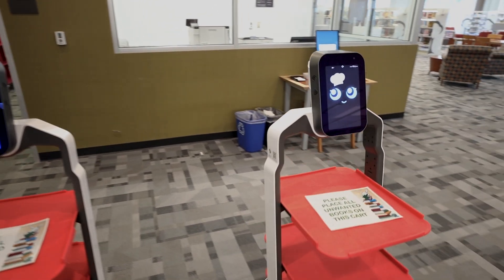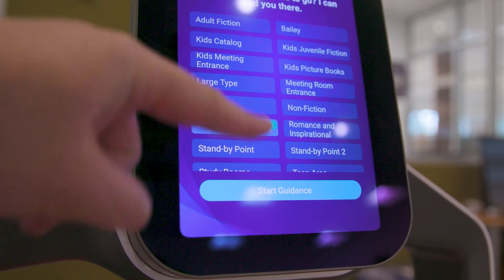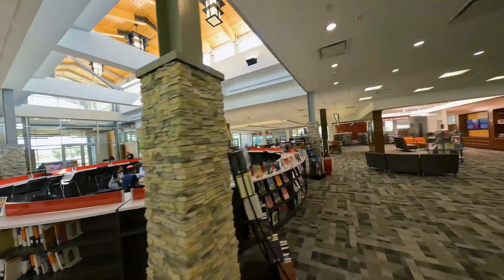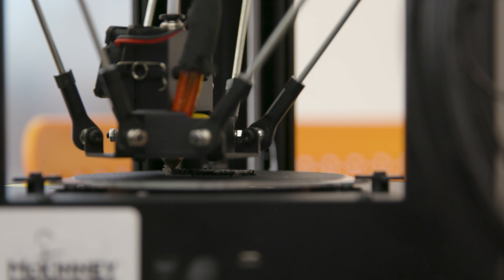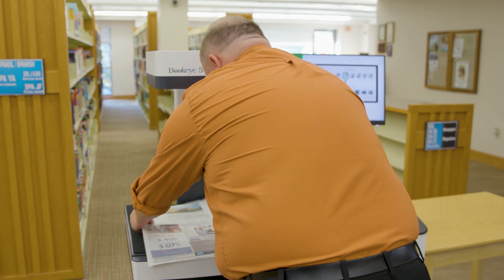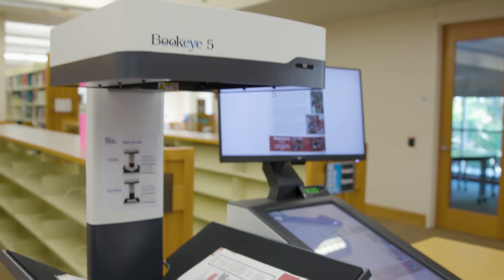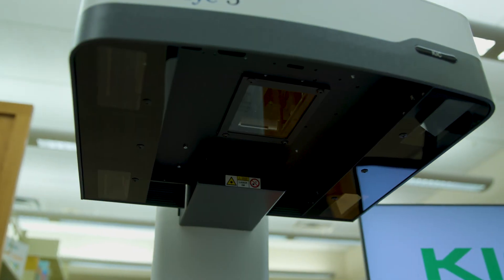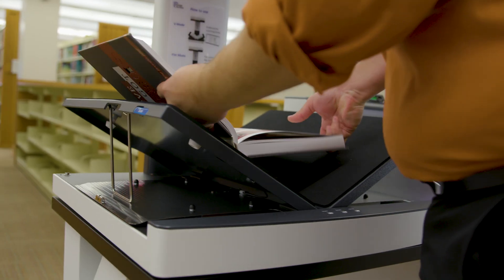City at Work - Library Tech Update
Check out some of the recent tech additions to the McKinney libraries - robots, 3D printers, and a new archive-quality digital scanner! Be on the lookout for more tech updates coming soon!

McKinney, Texas, is unique by nature. As one of the fastest-growing cities in America, McKinney has a current population of nearly 207,000 and serves as the county seat for Collin County. McKinney offers award-winning schools, a vibrant historic downtown, and cultural district, diverse housing options, a trendy culinary scene, and a uniquely beautiful natural setting with rolling hills and lush trees. The city is home to the top-rated McKinney National Airport and serves as the headquarters to many Fortune 500 companies and a burgeoning set of cutting-edge technology companies. McKinney offers the perfect mix for successful business development: a highly educated workforce, availability of land for expansion, convenient location to the DFW area and a nationally-acclaimed quality of life.